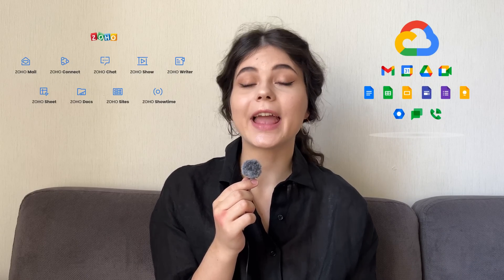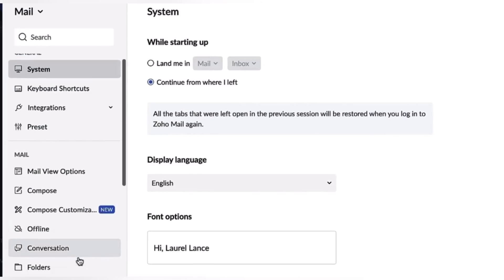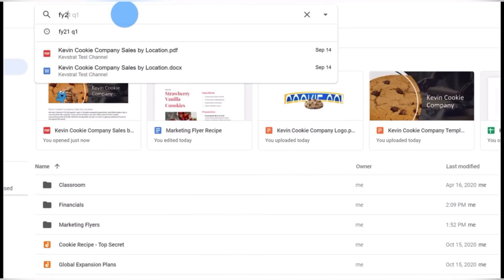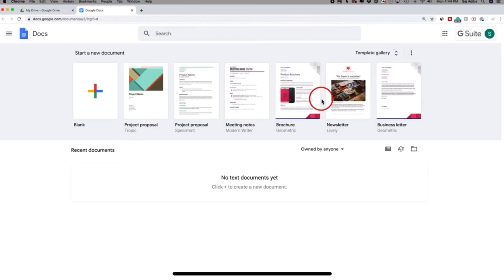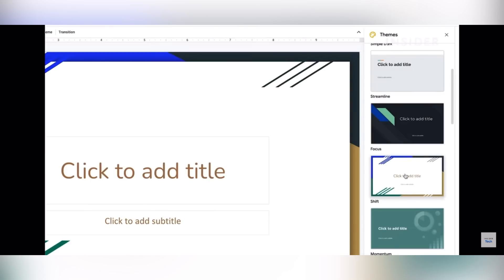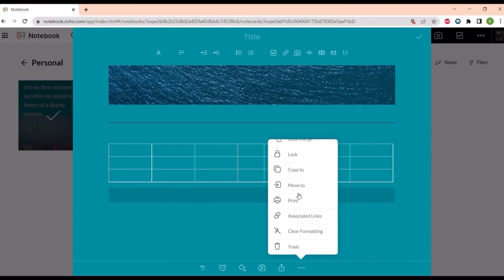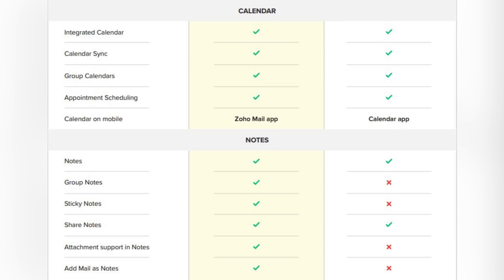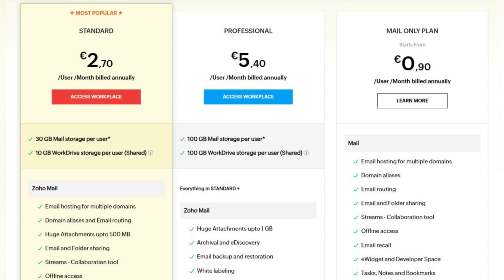Google Workspace alternative: G Suite vs Zoho comparison in 9 minutes!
Get ready for a head-to-head showdown! In just 9 minutes, we're diving into the ultimate battle: Google Workspace vs. Zoho Workplace. We're breaking it down from emails to spreadsheets, collaboration to communication. We'll overview the apps in each bundle, and compare the features and the pricing!

Time codes:
0:00 Intro
0:58 Overview of the apps
6:11 Features comparison
7:51 Pricing comparison
8:36 Conclusions